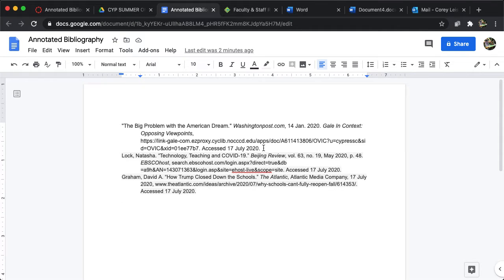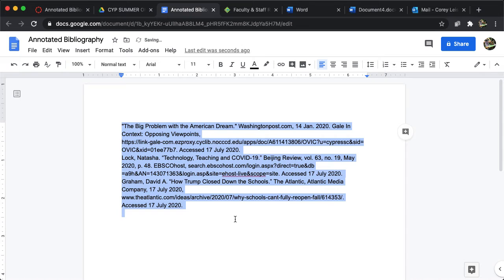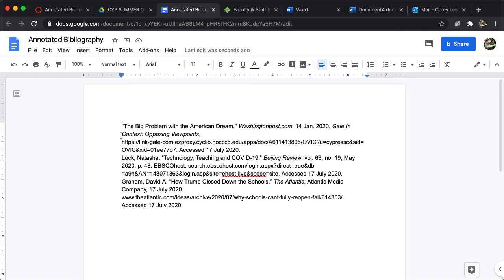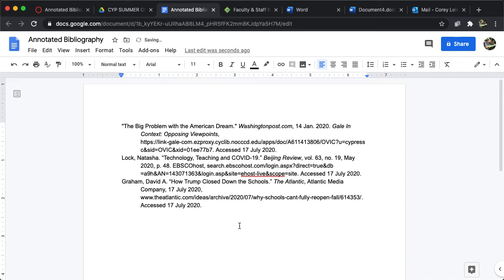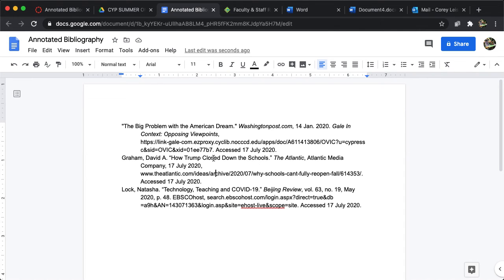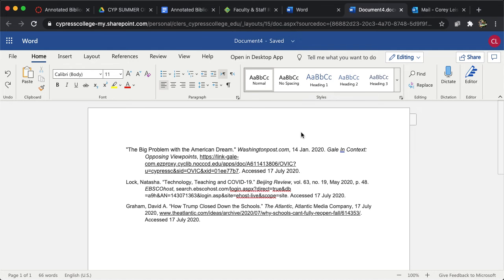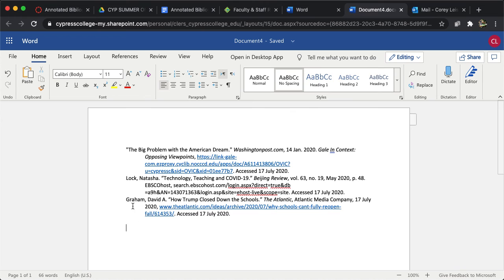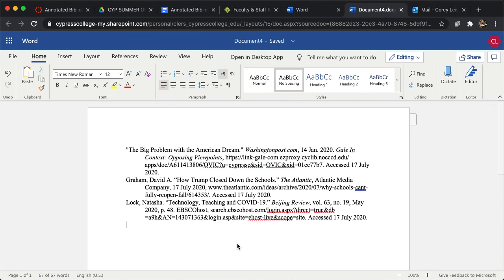CYP ENGL 100: Citations, Part 2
In this video, Professor Leis demonstrates how to properly format MLA citations in Google Docs and MS Word.